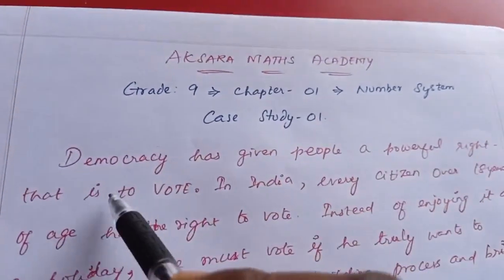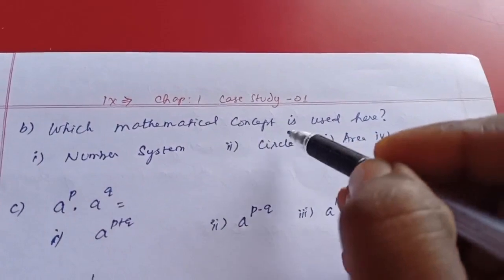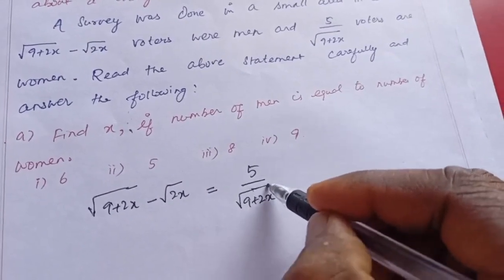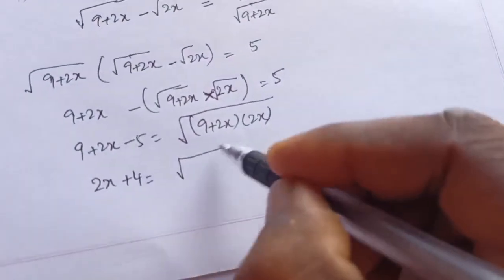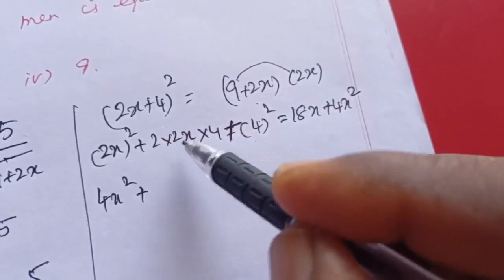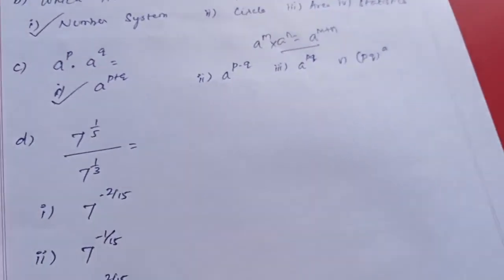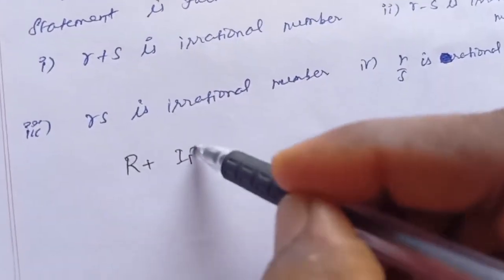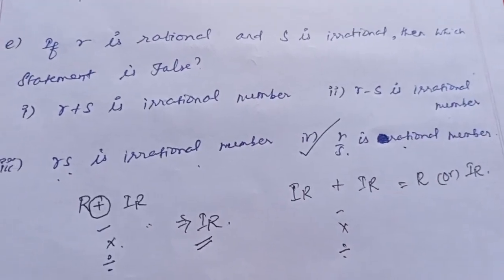CBSE 9 MATHS | TERM 1| CHAPTER 1 NUMBER SYSTEM | CASE STUDY 01 | EXPLAINED IN ENGLISH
This video is about class 9 chapter 1 Number System case study video 1